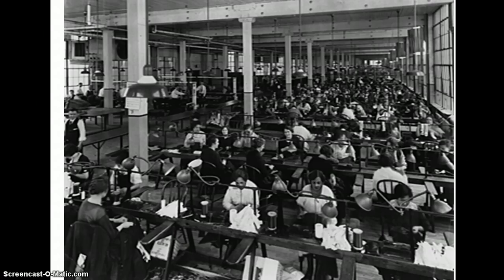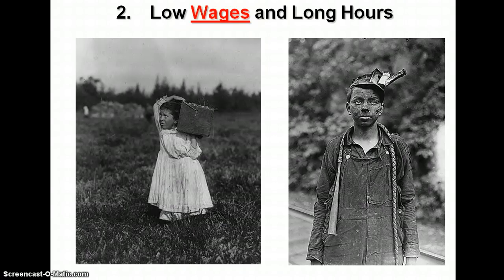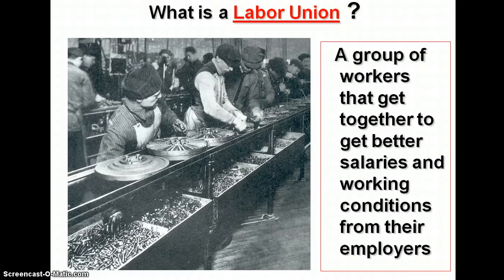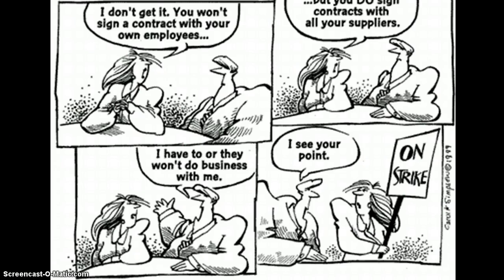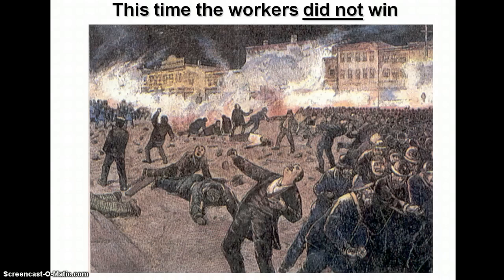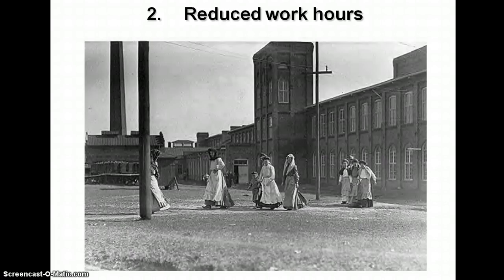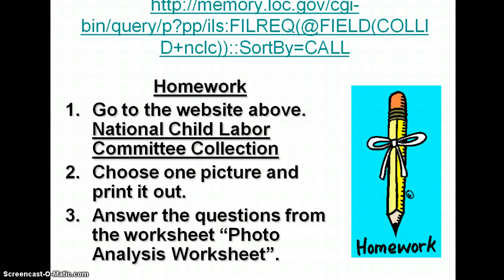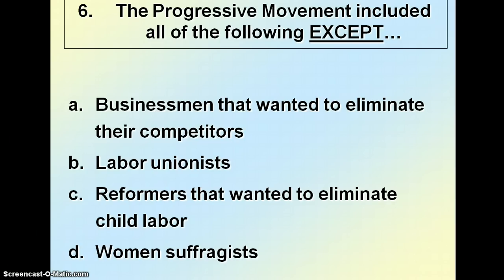Mini-Lesson on Labor Unions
Features content on the Labor Unions